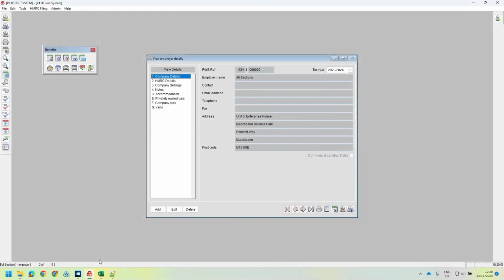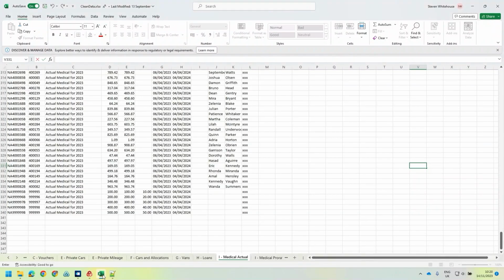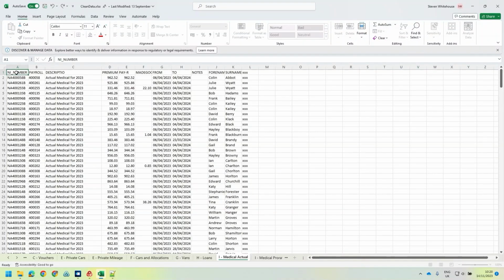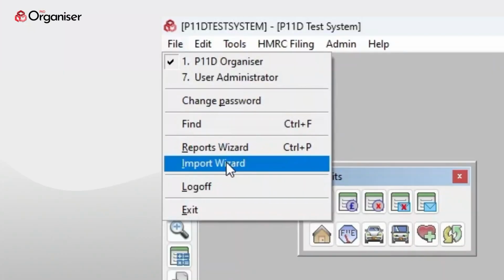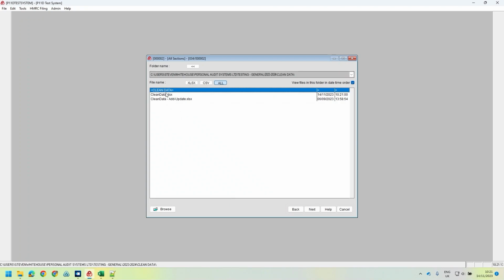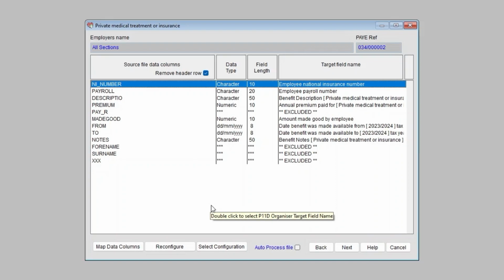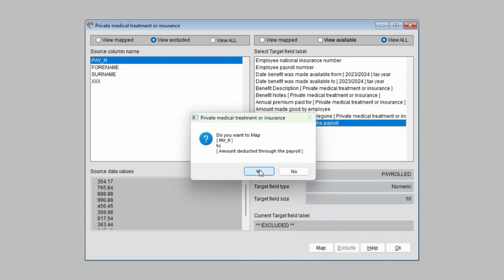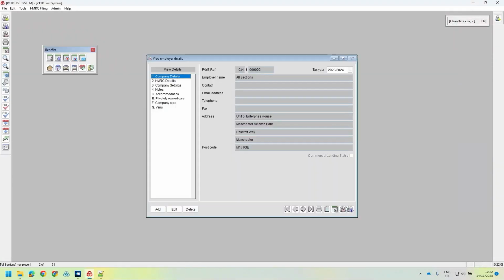P11D Organiser || Importing Benefits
A quick guide on how to import benefits into the P11D Organiser system